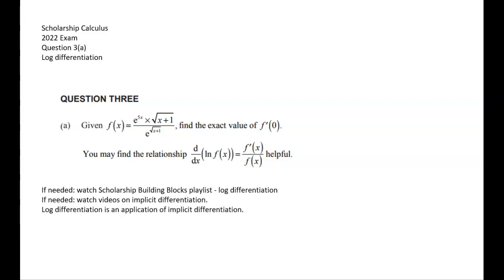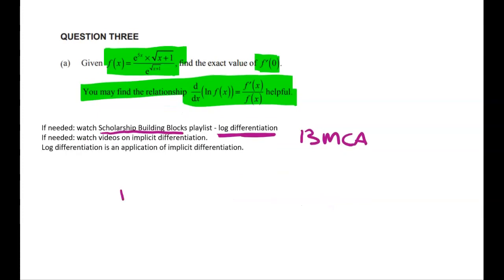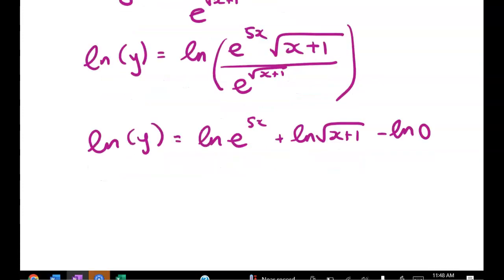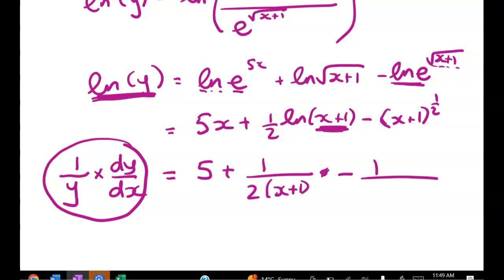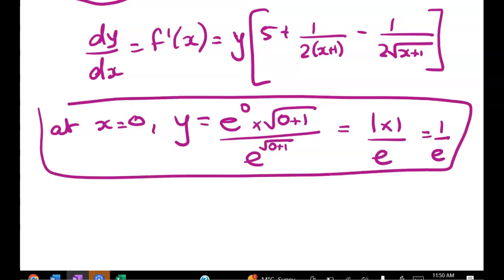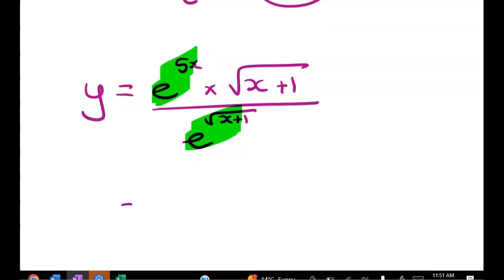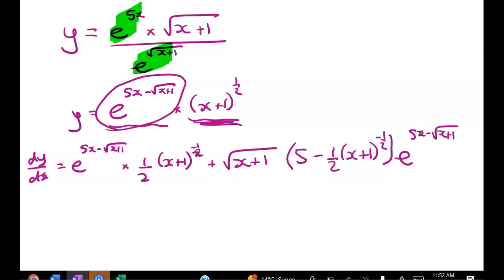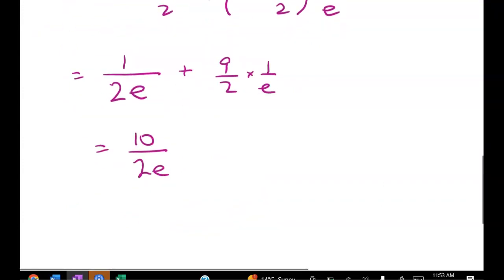Scholarship Calculus 2022 - Q3a - differentiation